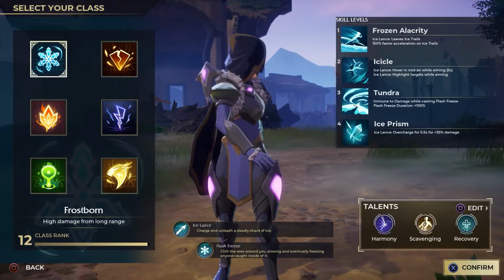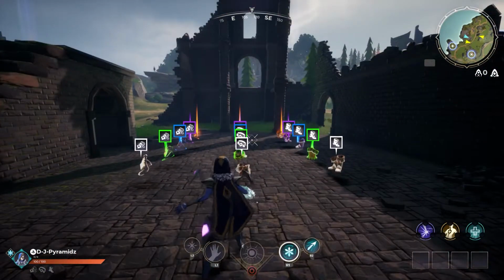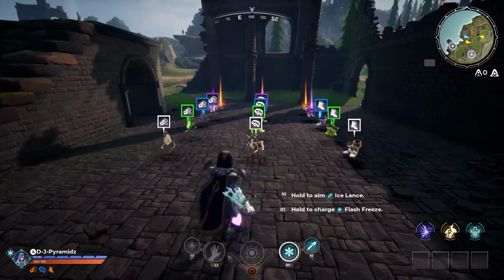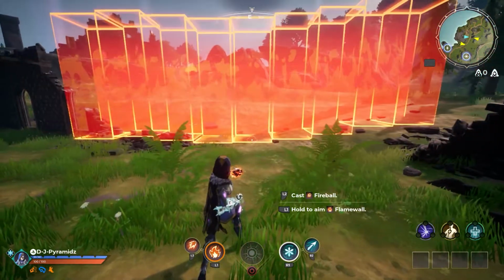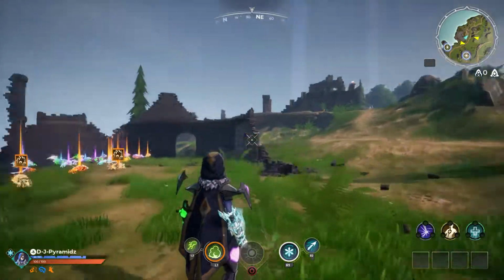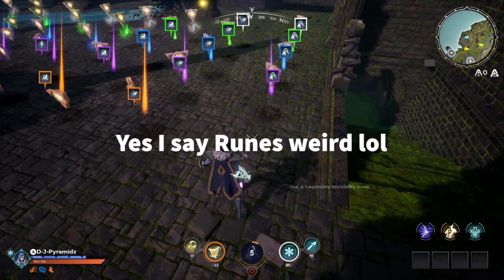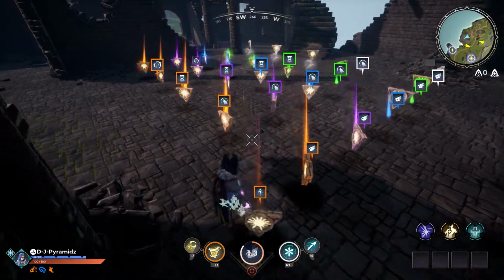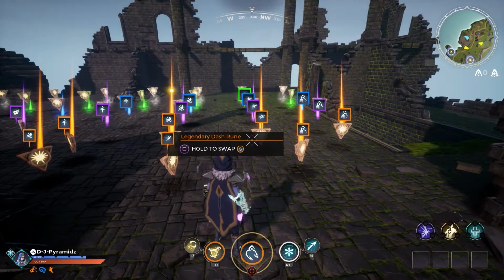Spellbreak Beginners Guide!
Hey Everyone,

This is my beginners guide to Spellbreak! For you experienced players out there this may seem basic, but there is a load of knowledge in this video! I will have time stamps soon! For you new players I hope this gives you some confidence when you first hop in!